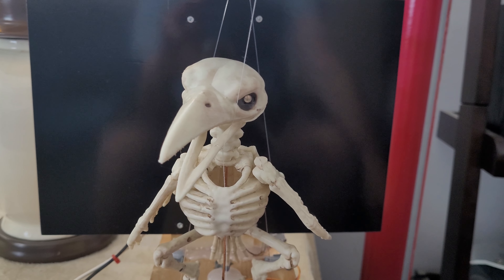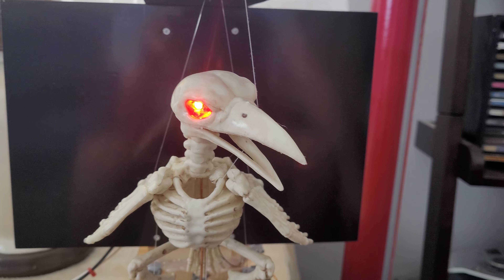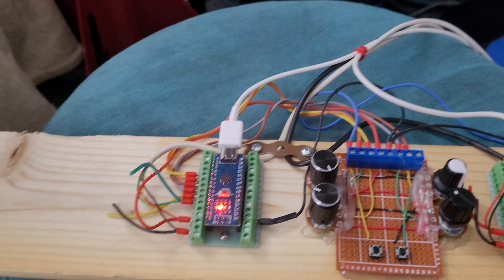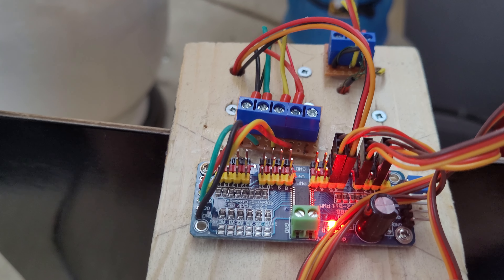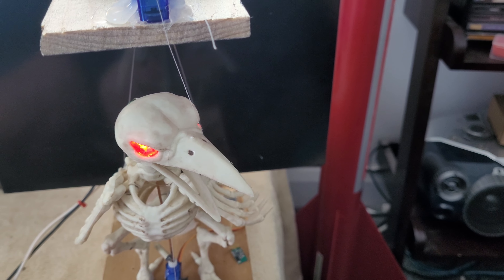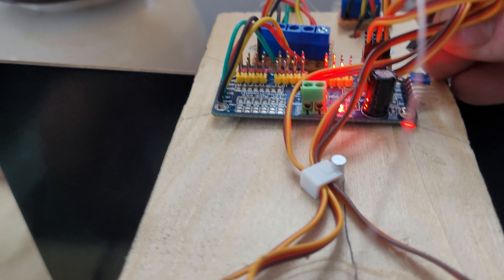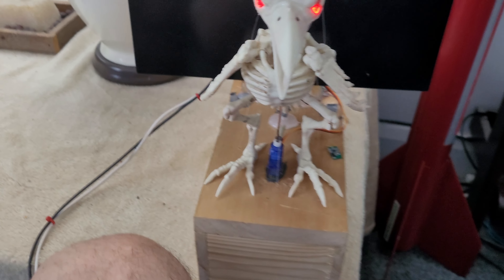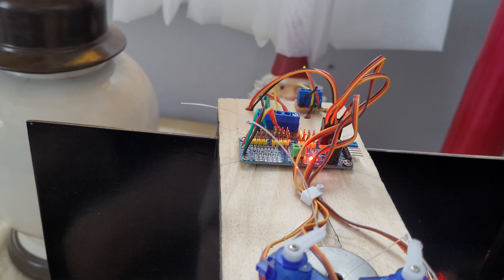My Poe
Just a simple demonstration